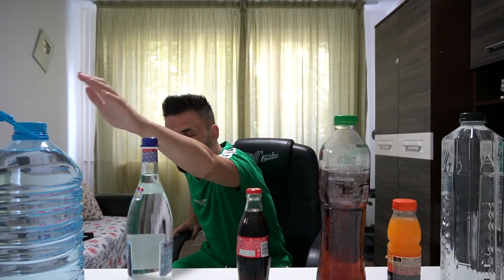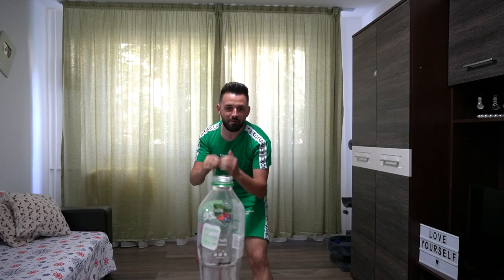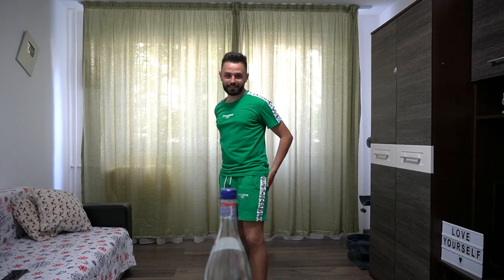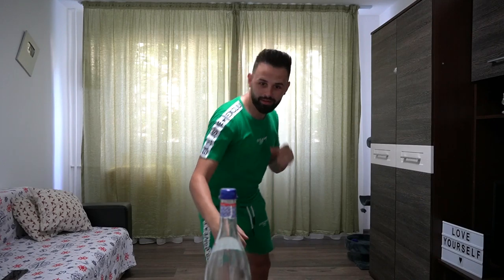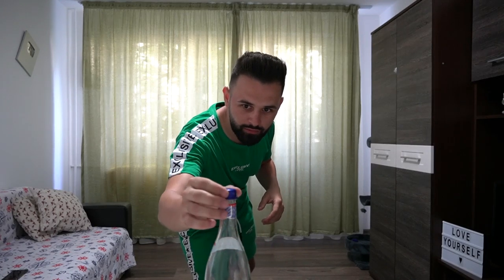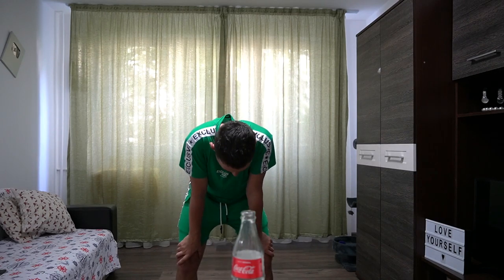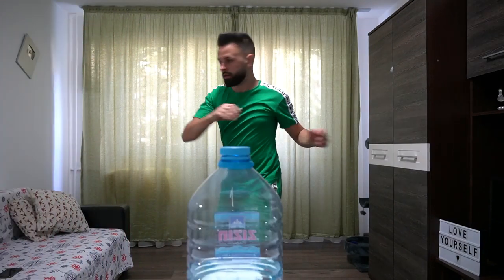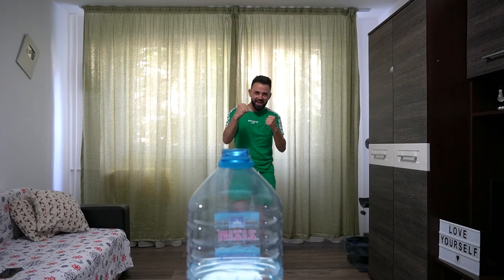BOTTLE CAP CHALLENGE !!! (✅ New Challenge ✅) | Romania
🔔 ATTENTION! 🔔
🔴 ⚠ The purpose of this video is NOT of promoting negative behavior. The video is made in the purpose of entertainment. Please, do not, in any way, copy the behavior presented. Thanks for your understanding! ⚠